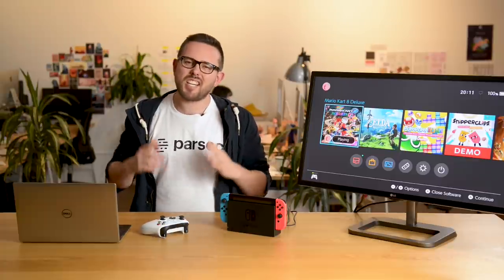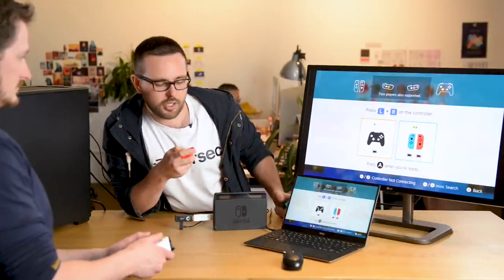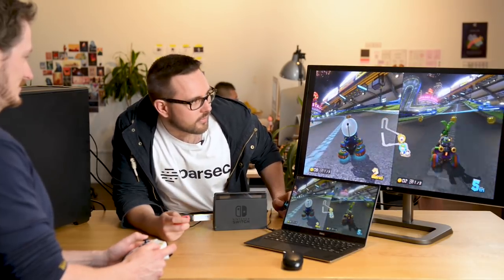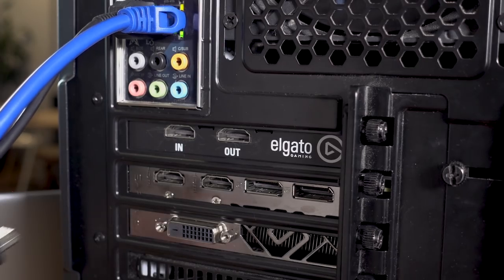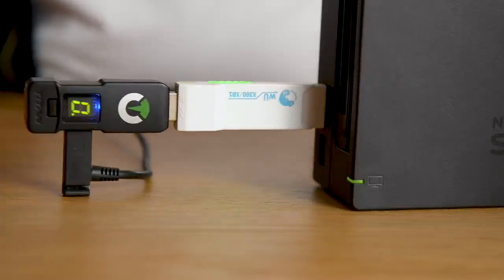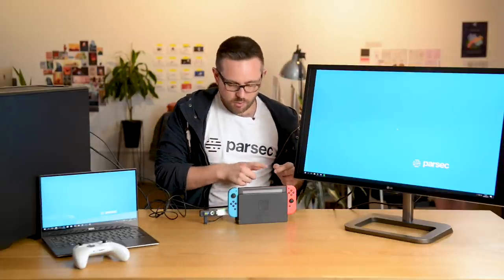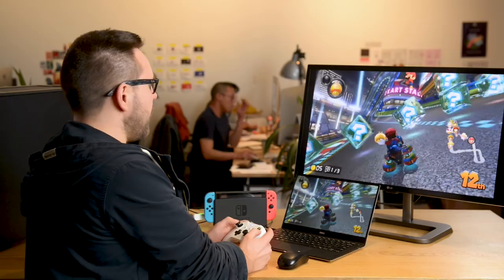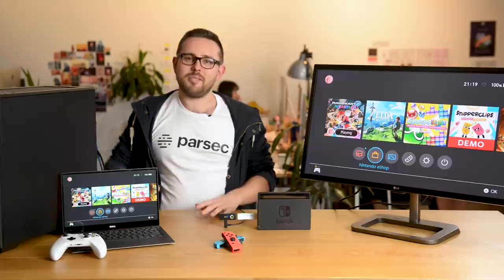Nintendo Switch MAC/PC Co-Play And Remote Access!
Let your friends log in and play Nintendo Switch games with you from their laptop or PC at home using Parsec